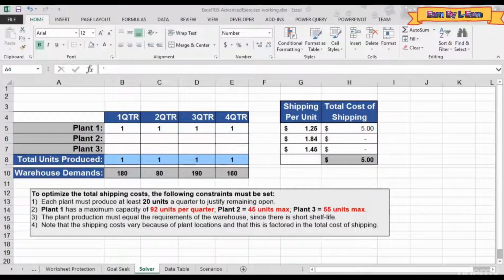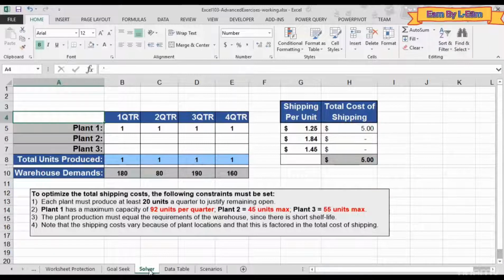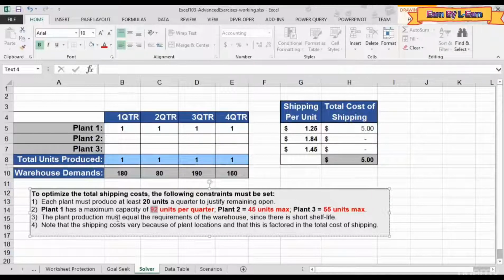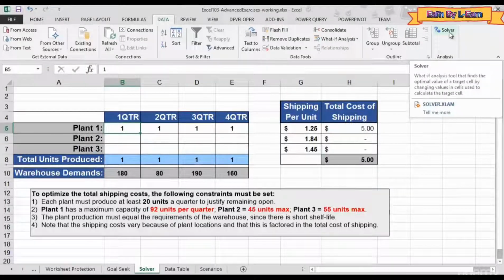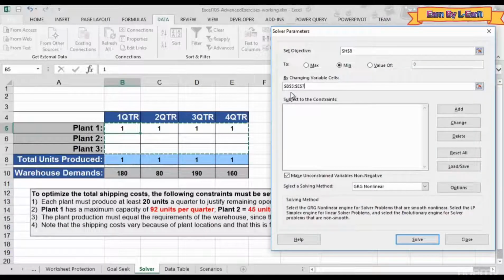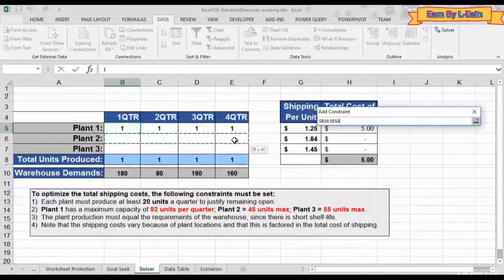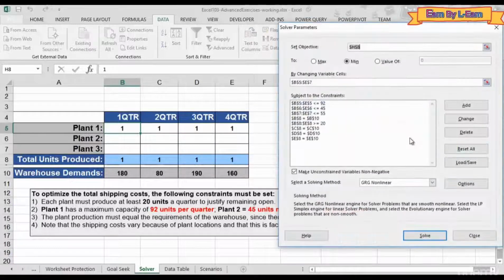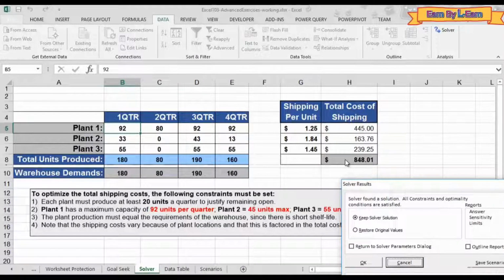22. Working with Excel's Solver Tool.